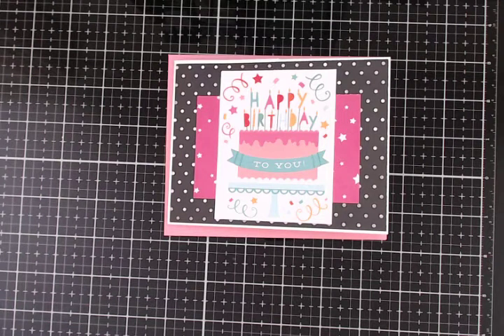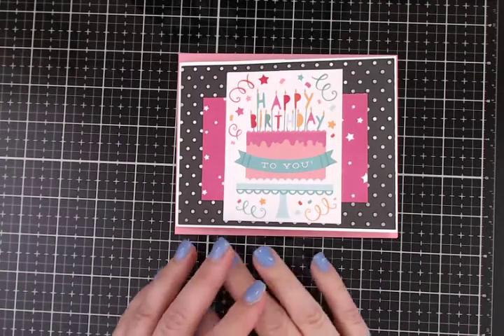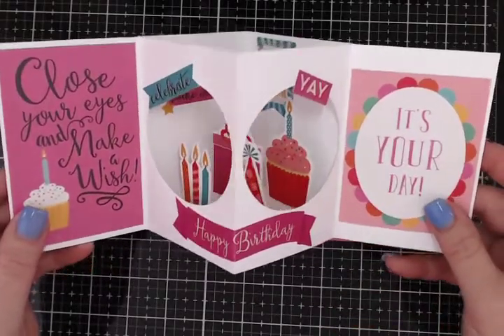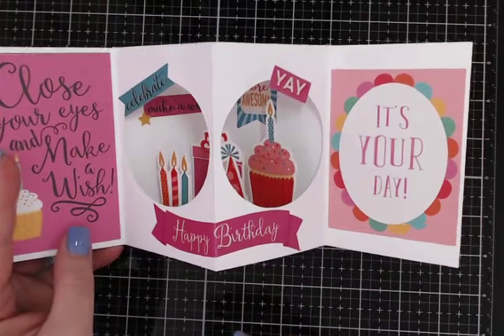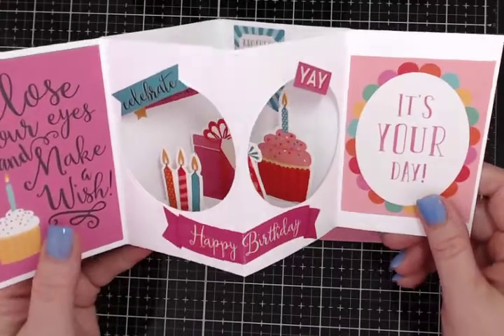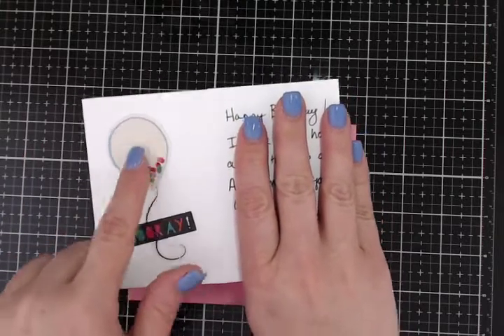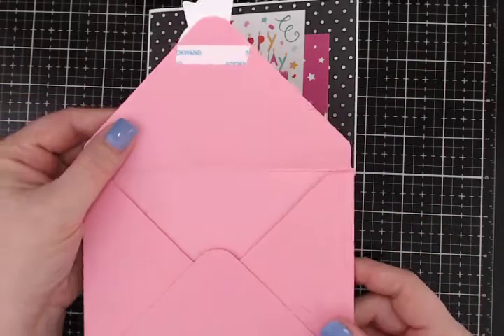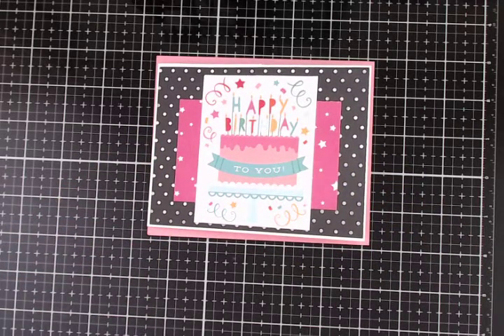Open Center Box Card - Happy Birthday!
Today I'm sharing a birthday card that I made for a friend.
This card was inspired by one that I saw on MayMay Made it Crafts here on YouTube.